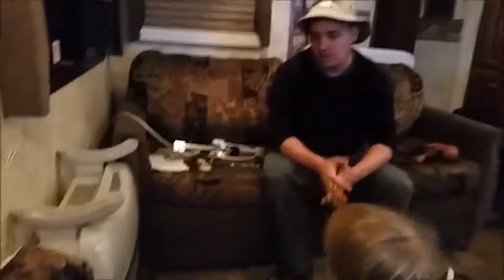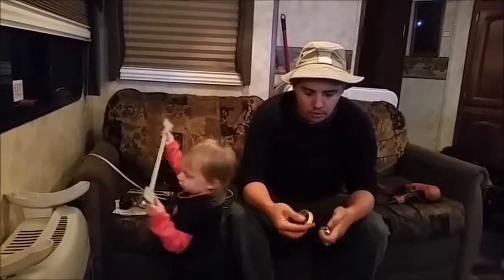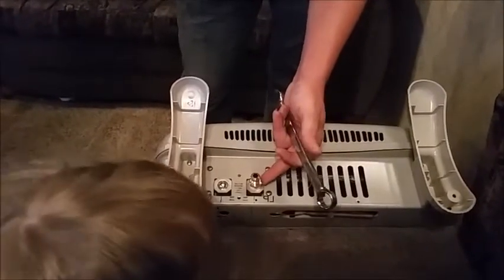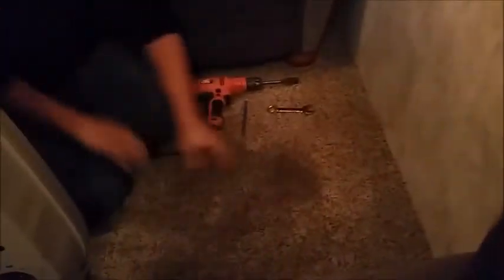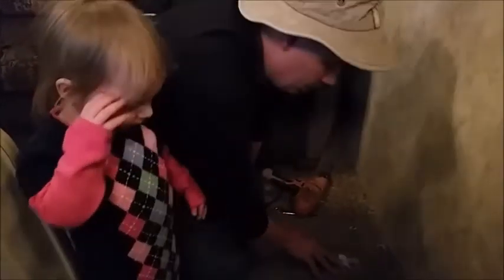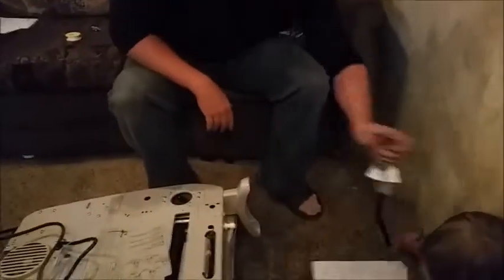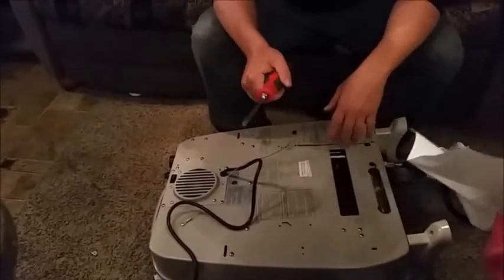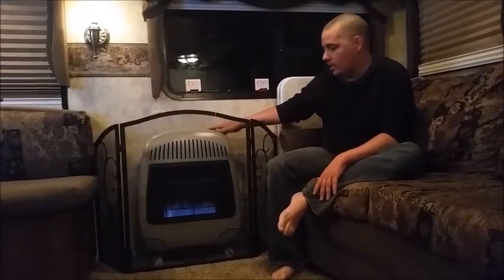Installing a Heater in our RV